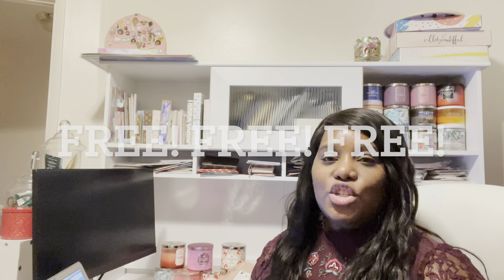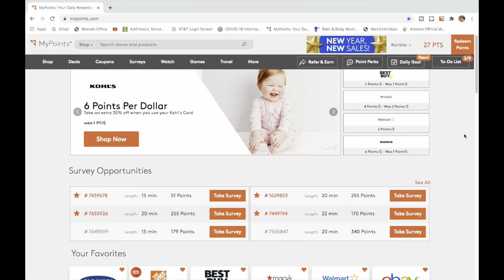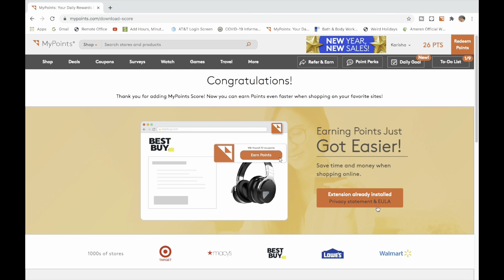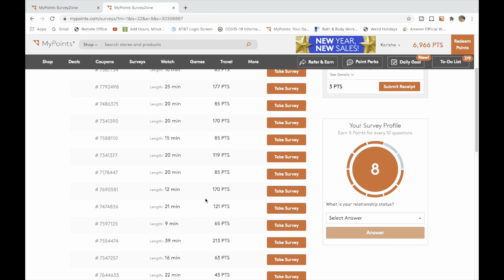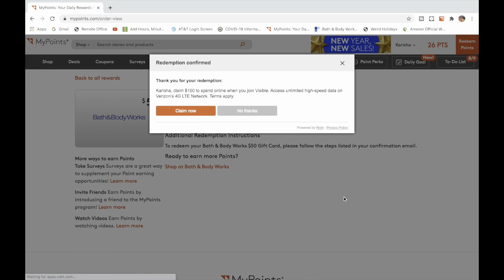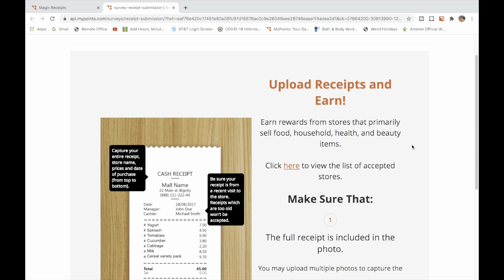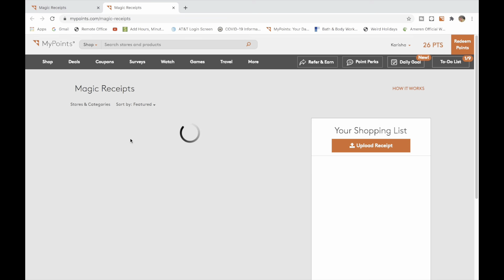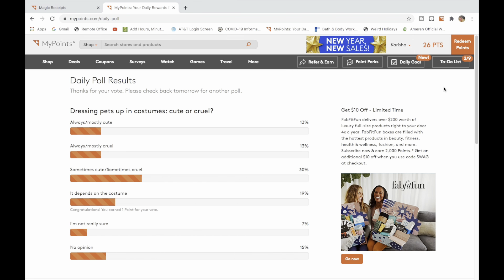HOW TO SHOP FOR FREE AT BATH & BODY WORKS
SHOP AT BATH AND BODY WORKS FOR FREE!!! FREE!! FREE!! FREE!! FREE!! FREE!! FREE!! COMPLETELY LEGIT!!

In this video, I explain how I get Bath & Body Works for free!! You can shop at many stores- FOR FREE!! Hey, those candles are not cheap!!!

Have you used my points, what do you think about it?

Ways to Maximize MYPoints- Shared in This Video
1. Watch Your To Do List
2. Use Daily Shopping To Gain The MOST Points
3. Watch Activity - 3 Points Each
4. Daily Poll- 1 Point Daily
5. Attempt A Survey Earns Points As Well
6. Complete Survey- Most Common Way to Earn
7. Upload Receipts When Sopping
8. Meet Your Daily Goal
9. Always Use In Store Deals
10. Discover Rewards